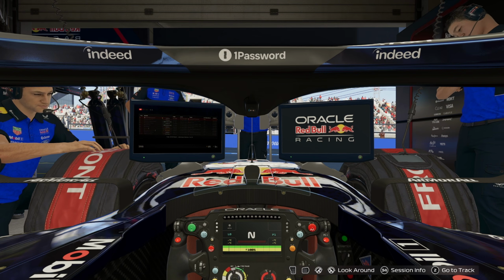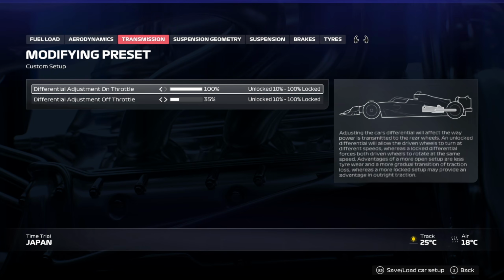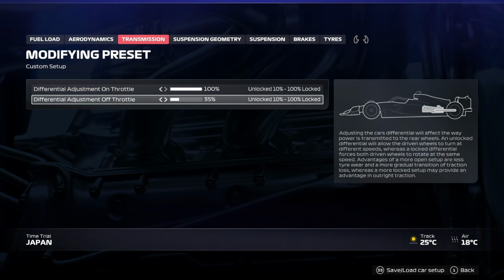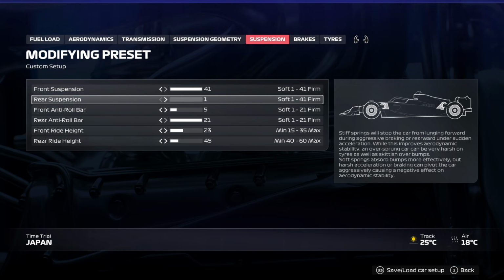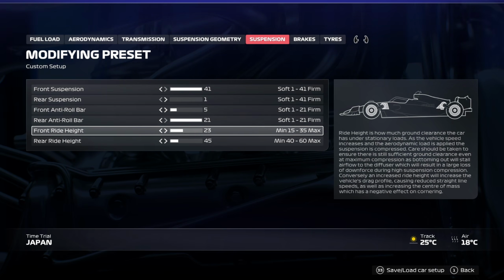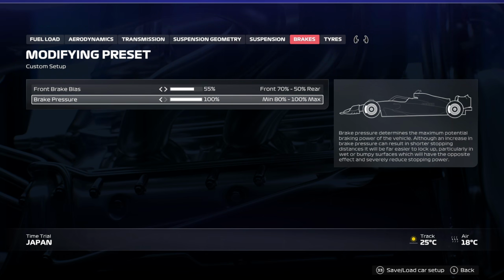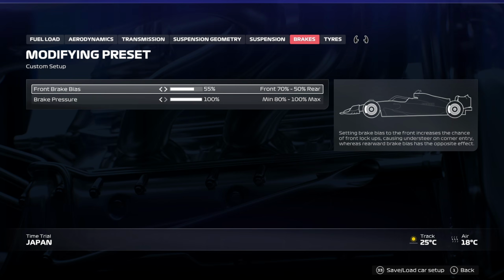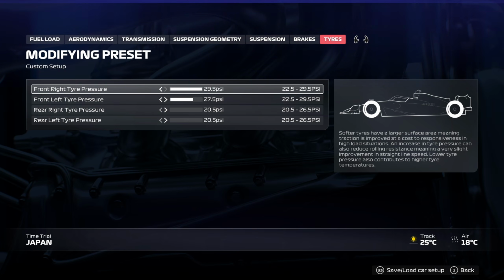The Secret to Building FAST F1 26 Setups (Guide And Hotlap)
How to build the FASTEST setups on F1 26

BUNS thumbnail by: Me

0:00 Intro
0:38 Aerodynamics
1:48 Transmission
3:25 Geometry
4:00 Suspension
7:10 Brakes
8:53 Tyres
10:16 Hotlap